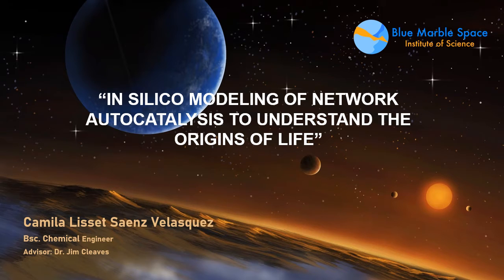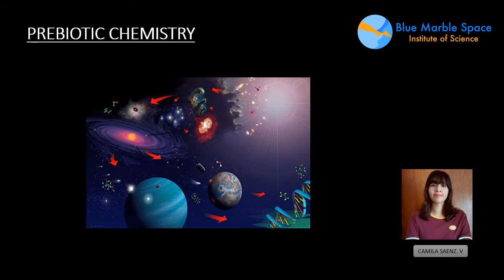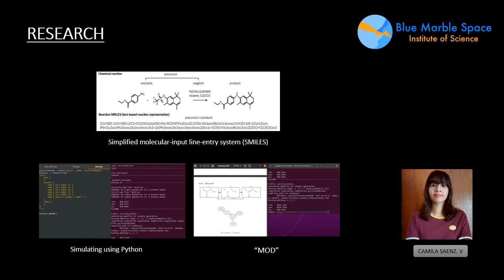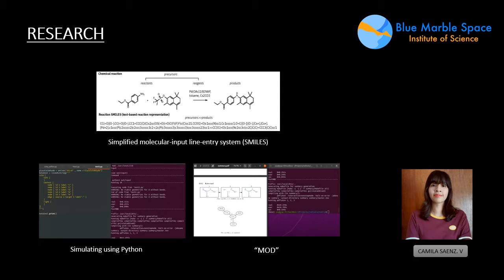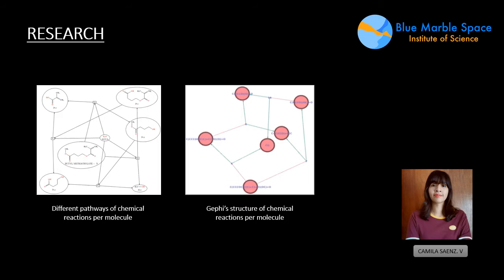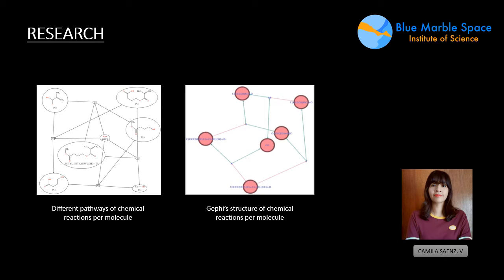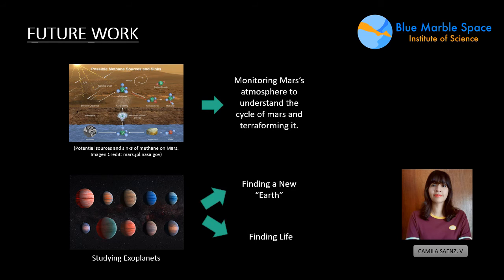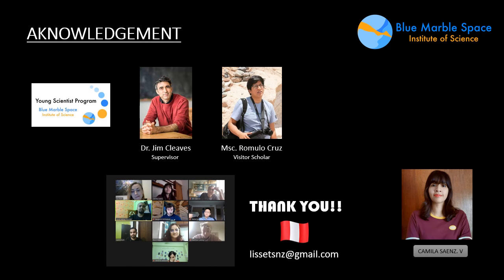Camila Saenz - In silico modeling of network autocatalysis to understand the origins of life